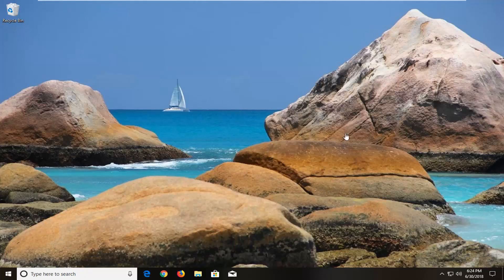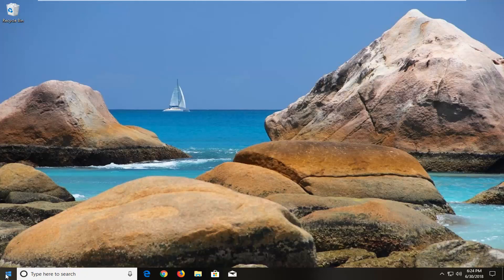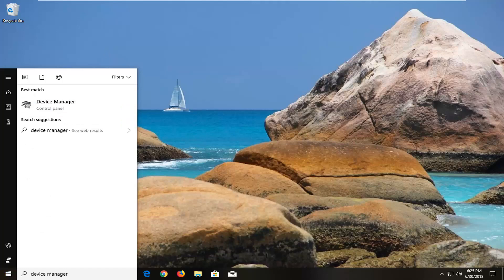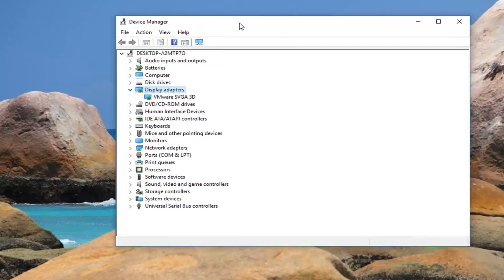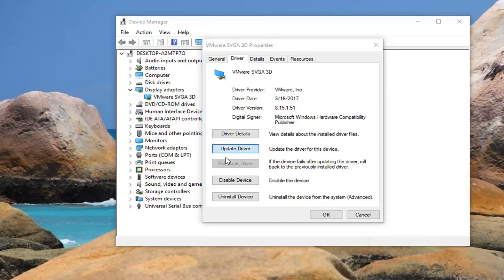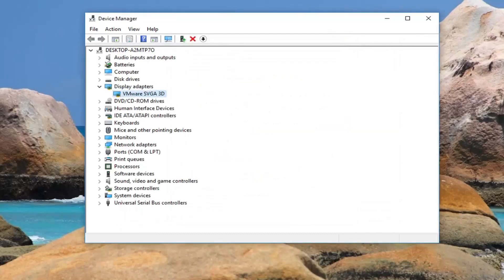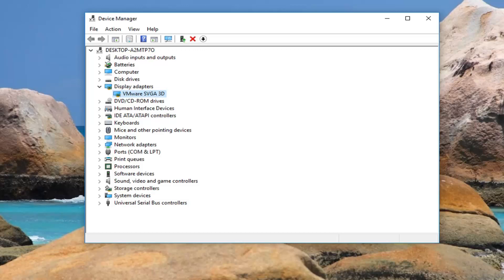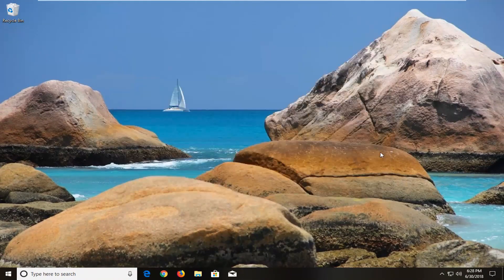Fix Machine Check Exception Blue Screen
Blue Screen of Death errors, also known as STOP errors, are one of the most serious errors on Windows 10. These types of errors can be caused by faulty hardware, therefore it’s crucial to know how to fix errors such as MACHINE CHECK EXCEPTION.

Blue Screen of Death (BSOD) errors are among the toughest to resolve. They simply shut down or restart the system instantly and at times it is not possible to boot Windows again. Of the many known blue screen errors, one really difficult one is:

MACHINE CHECK EXCEPTION can cause many problems on your PC. Speaking of this error, users reported the following issues as well:

Machine Check Exception blue screen – This error is always followed by a Blue Screen of Death. The most likely cause is a hardware problem or a corrupted driver.

Machine Check Exception on boot – Sometimes this error appears as soon as your PC boots. As a result, you won’t be able to access Windows 10 at all.

Machine Check Exception overclock – Many users tend to overclock their hardware in order to get the maximum performance. However, overclocking can cause this and many other errors to occur.

Machine Check Exception Windows 10 install – Few users reported this issue as soon as they installed Windows 10. According to them, the issue was caused by incompatible hardware or a bad driver.

Windows 10 upgrade machine_check_exception – This error also appears after upgrading your Windows 10 PC. Usually the problem is a bad update or a compatibility issue.

Machine Check Exception error System halted – This is a variation of this error, but you should be able to fix it with solutions from this tutorial.

Machine Check Exception Internal timer error – Another variation of the original error. Just like with other errors, this one can be solved with one of our solutions.

Uncorrectable Machine Check Exception – This is also a type of error that can appear. In most cases, the error is caused by a hardware issue.

Machine_check_exception hal.dll, halmacpi.dll – Sometimes this error will tell you which file is causing the problem. The most common causes for this error are hal.dll and halmacpi.dll.